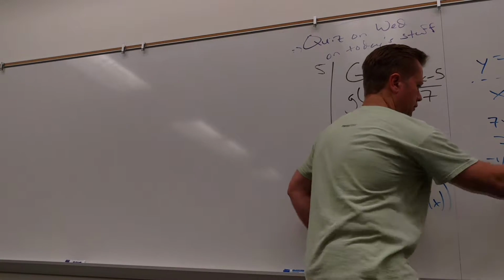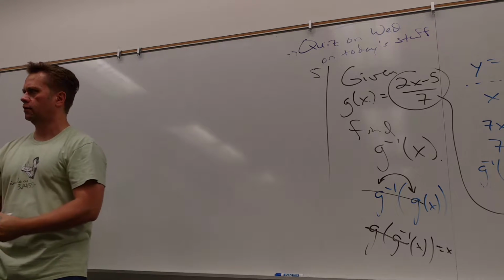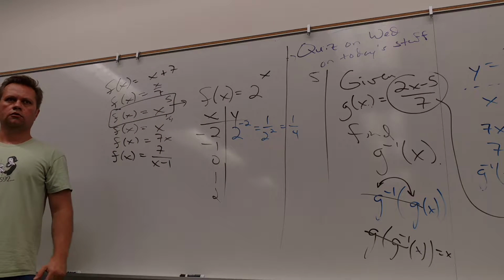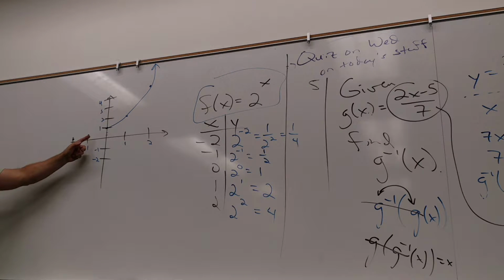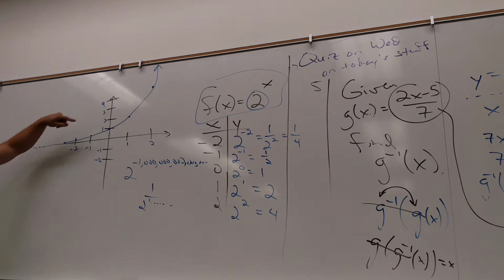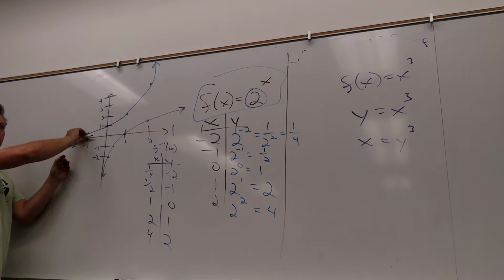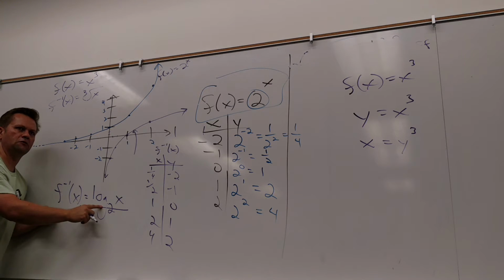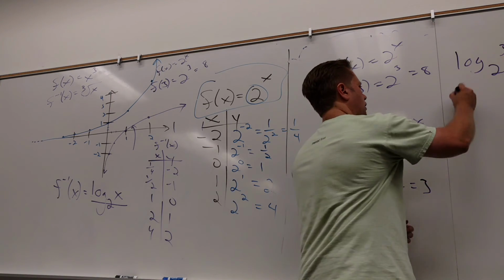Math 110, July 11 Lecture, part 4